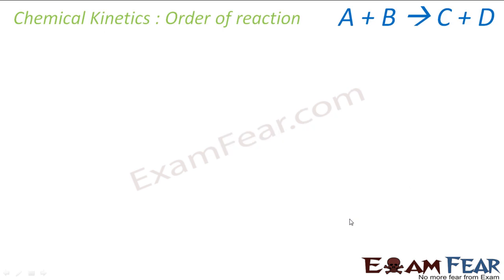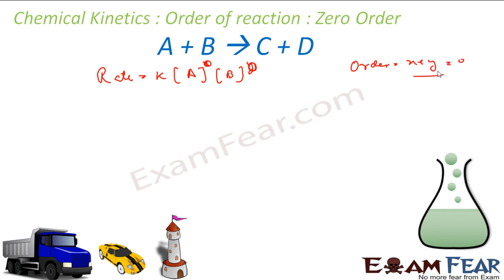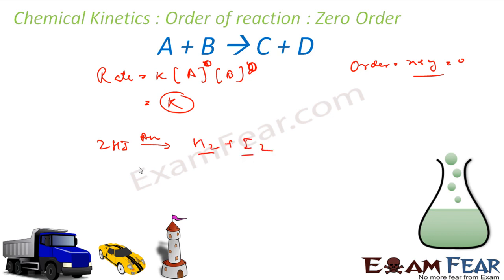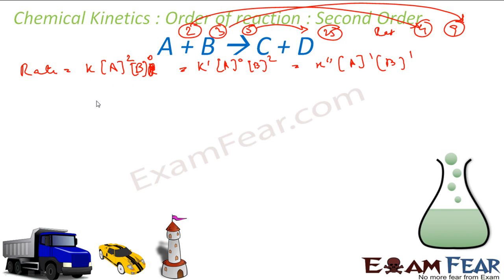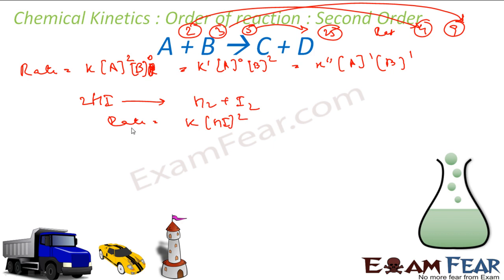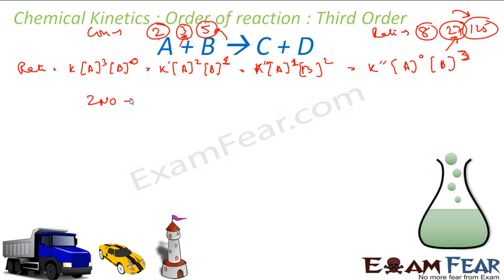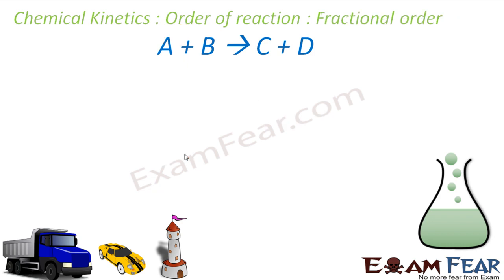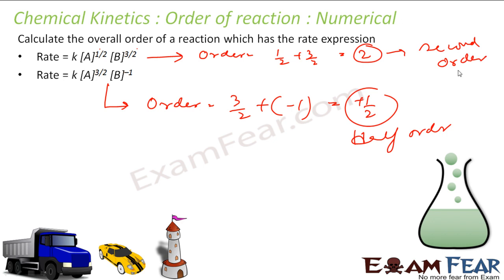Chemistry Chemical Kinetics part 7 (Order of reaction) CBSE class 12 XII